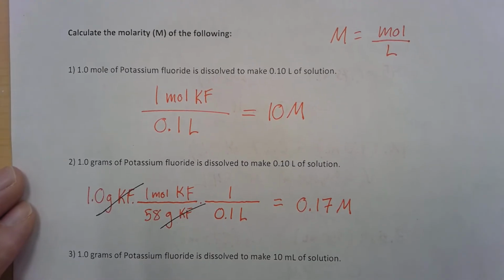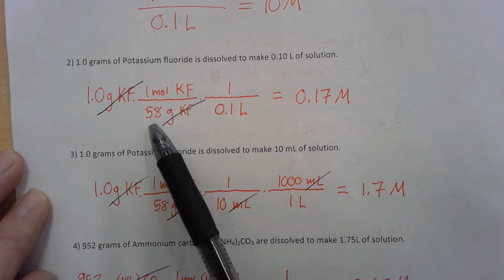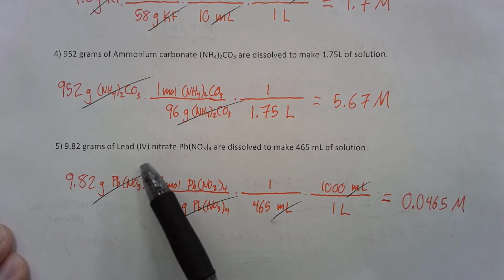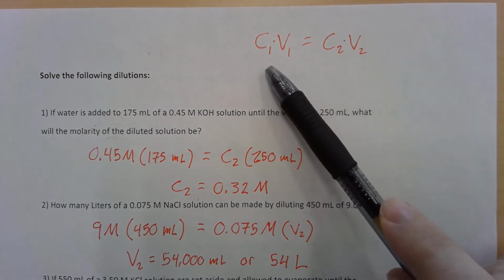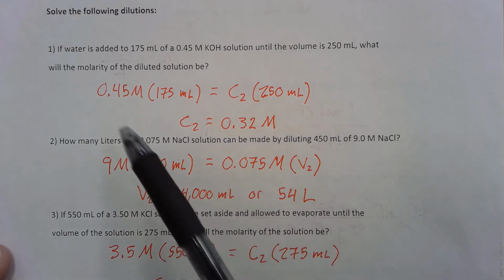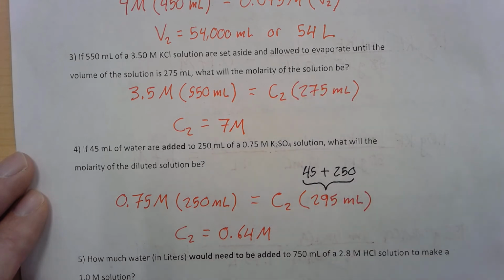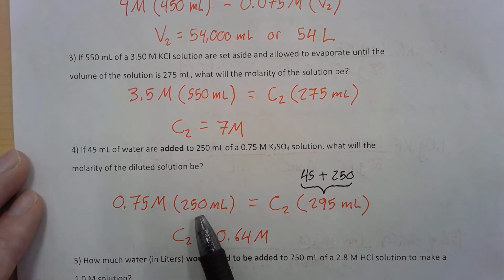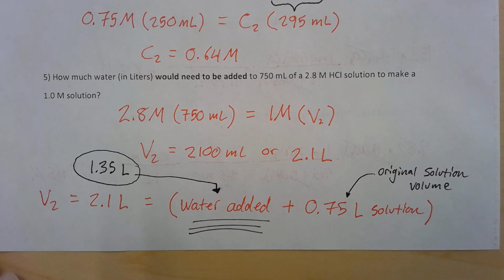Calculations of Solutions Practice Key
Molarity and dilutions calculations